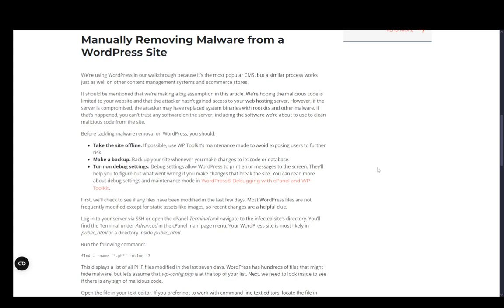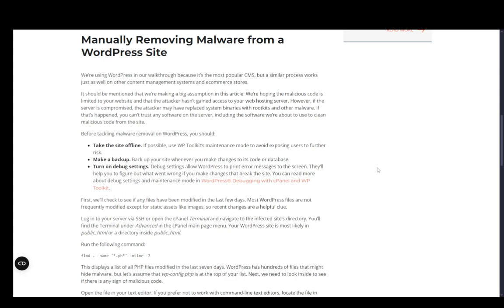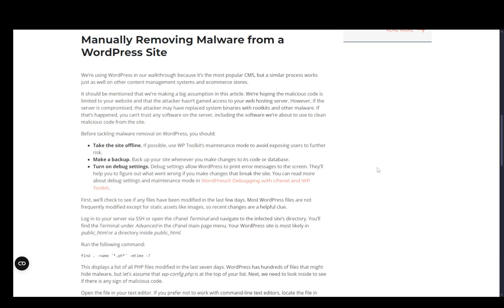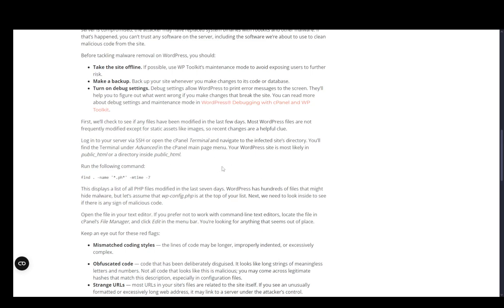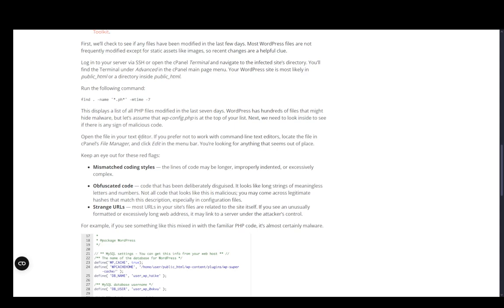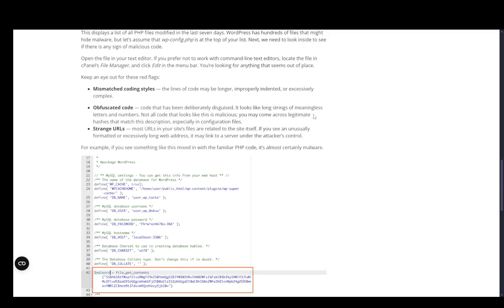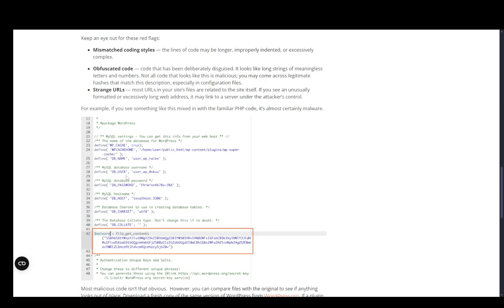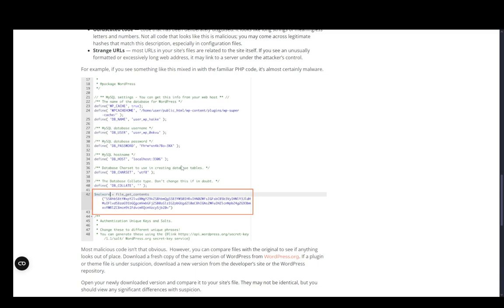How To Remove Malware From cPanel Tutorial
Today we talk about remove malware from cpanel,how to remove malware from cpanel,wordpress malware removal,remave malware trough virus scanner